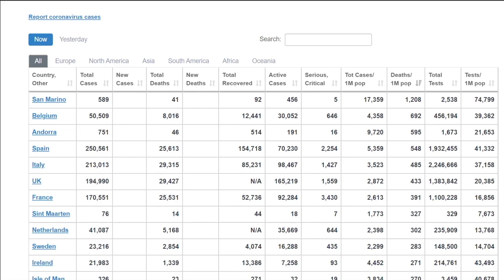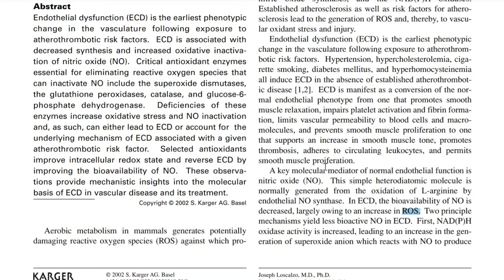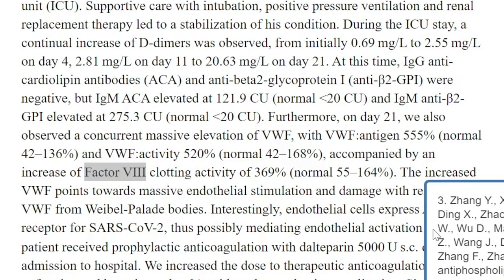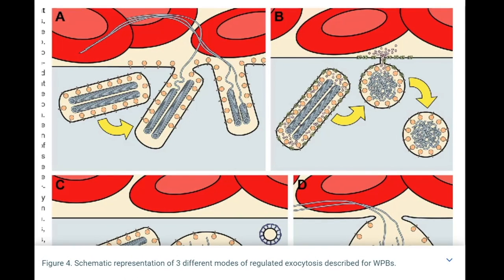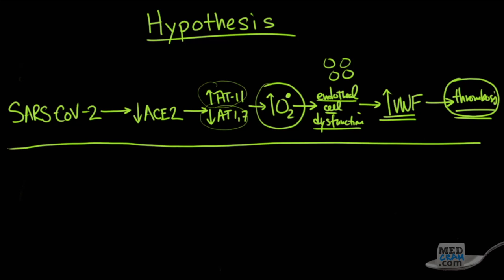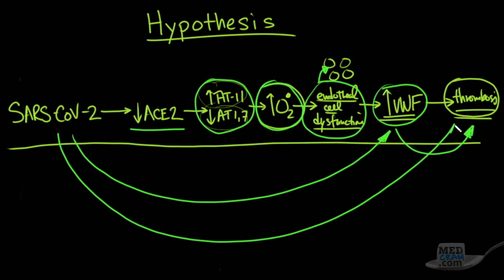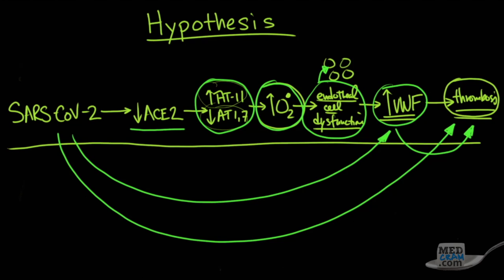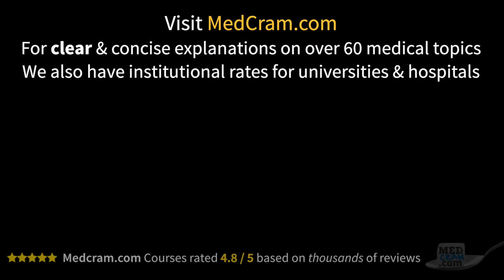Coronavirus Pandemic Update 67: COVID-19 Blood Clots - Race, Blood Types, & Von Willebrand Factor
COVID-19 Update 67 with critical care specialist and pulmonologist Roger Seheult, MD of

After an update of global coronavirus infections and deaths, Dr. Seheult continues his review of journals and illustrates more of the possible pathway for blood clot (thrombosis) formation in COVID-19. See how oxidative stress of the endothelium (lining of the blood vessels), Von Willebrand factor, racial differences, and blood types may have a significant effect on COVID-19 severity and fatality rates.

Many other videos on COVID-19 (coronavirus outbreak, corona virus symptoms, influenza, coronavirus epidemic) and other medical topics (ECG Interpretation, strokes, thrombosis, pulmonary embolism, myocardial infarction, hypercoagulation, hypertension, anticoagulation, DKA, acute kidney injury, influenza, measles, mechanical ventilation, etc.) at MedCam.com